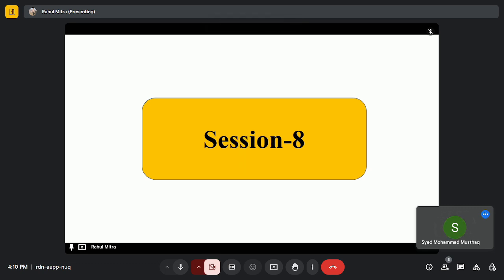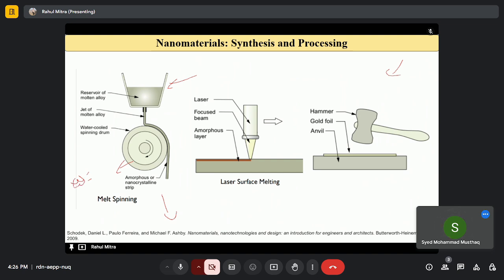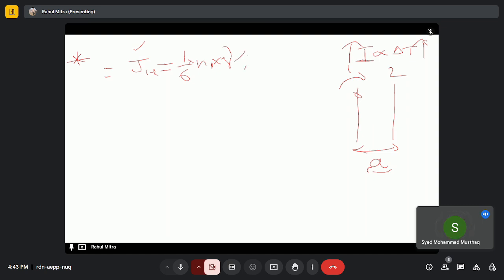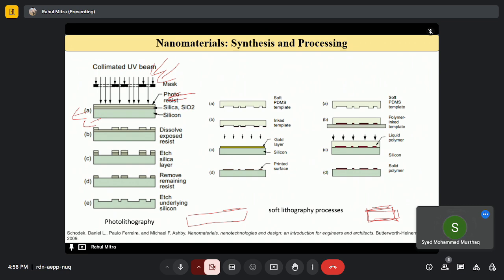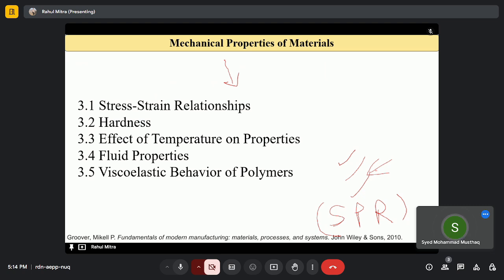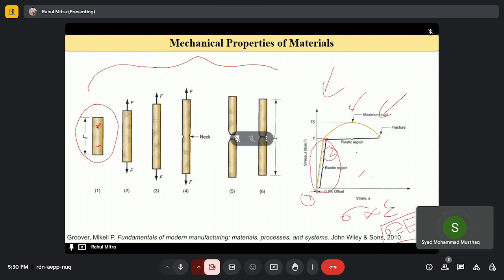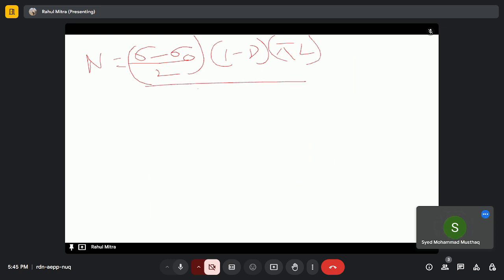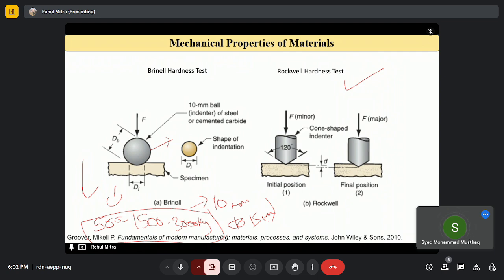Nanomaterials and their properties-session8-nptel-noc24-mm38